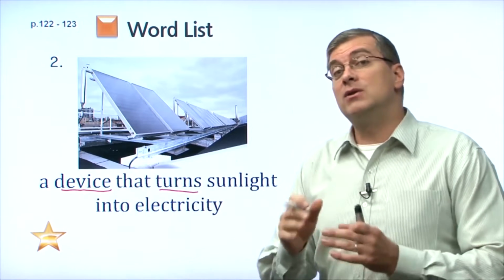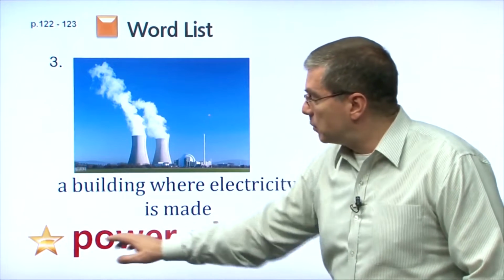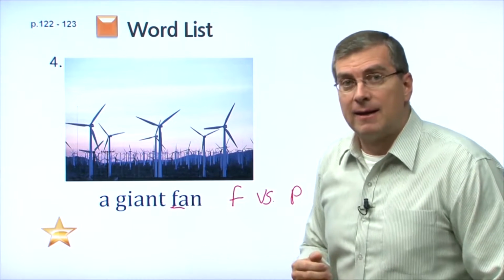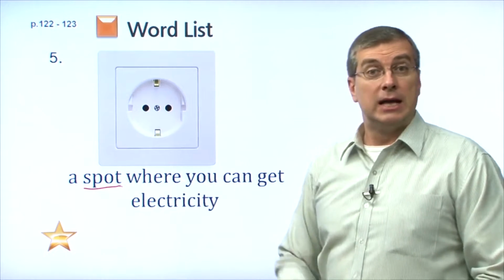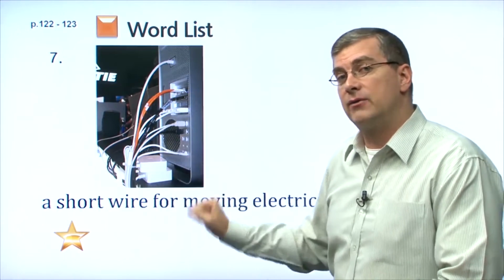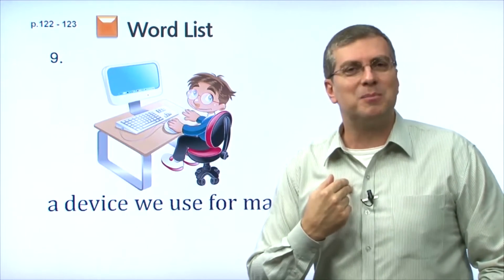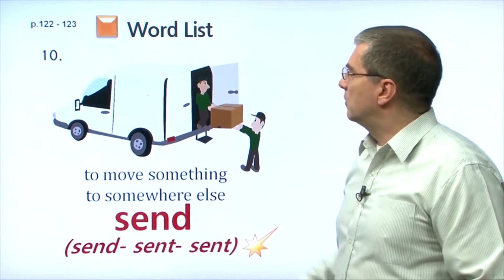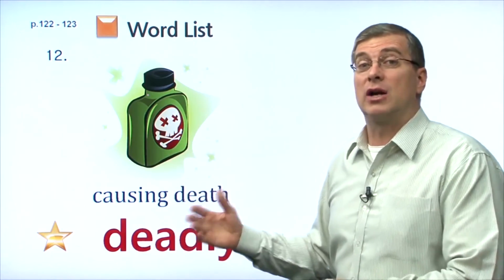Học từ vựng Tiếng Anh với giáo viên bản xứ | Level A Lesson 14 | Điện tử Viễn thông TNUT